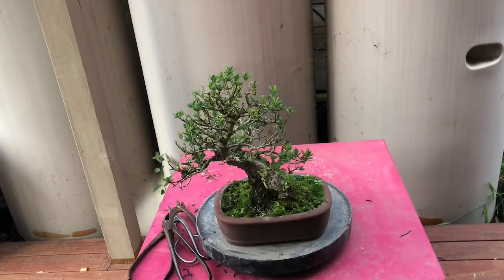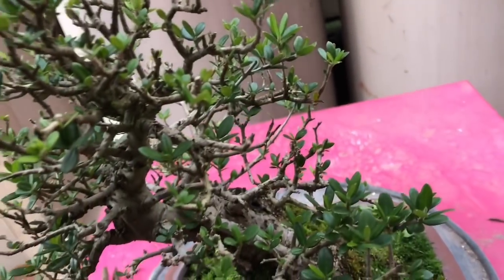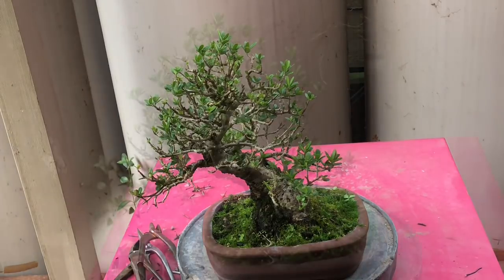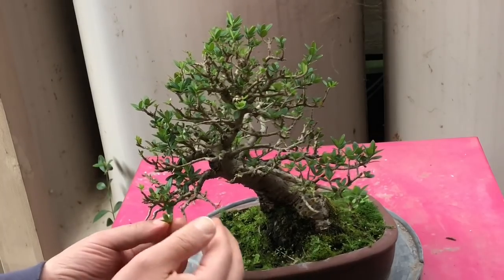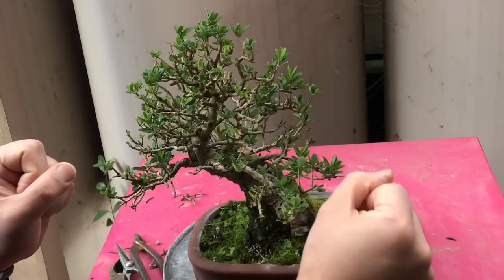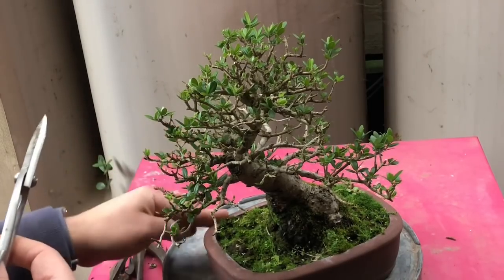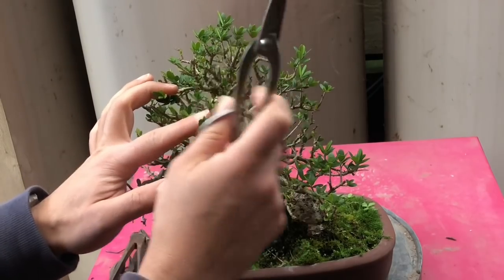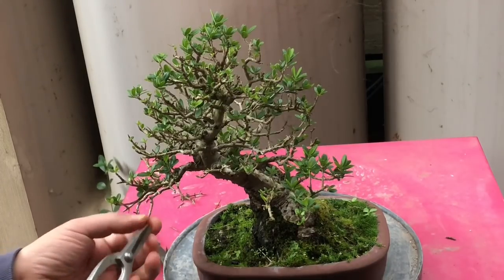How to style and shape bonsai olive - maintaining and wiring olive bonsai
Something a bit different with an Olive bonsai from my collection. I defoliated this tree In Summer and have new leaves on the tree today. The tree needed to be wired to try and achieve a more rounded shape rather than triangle. It will take some time to develop but is nicely coming along. Hope you enjoy the video.